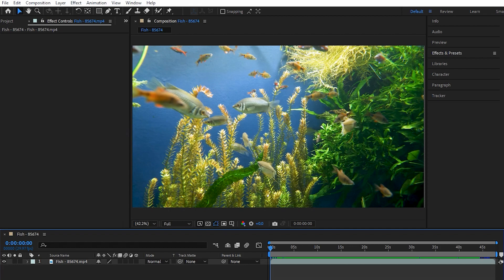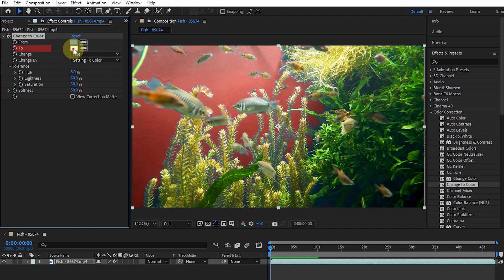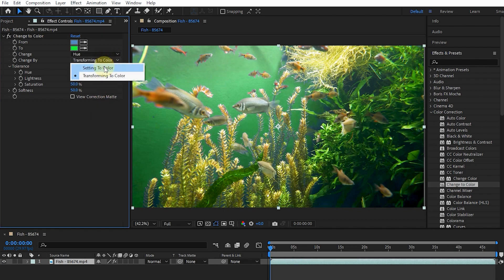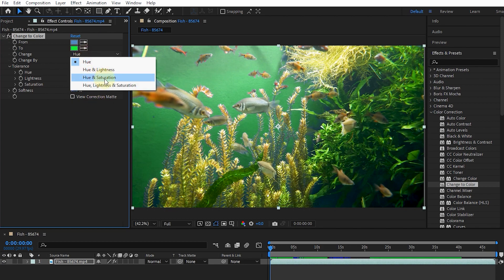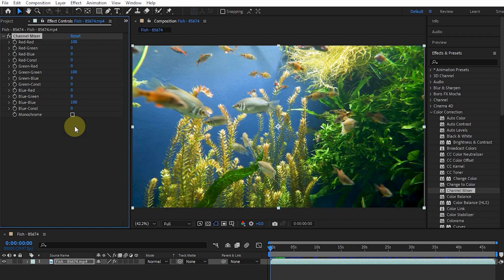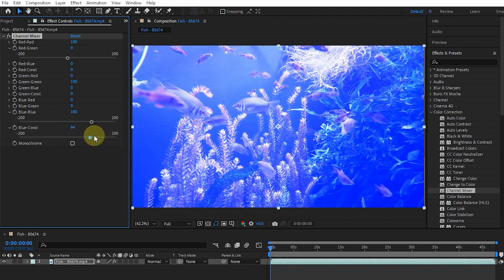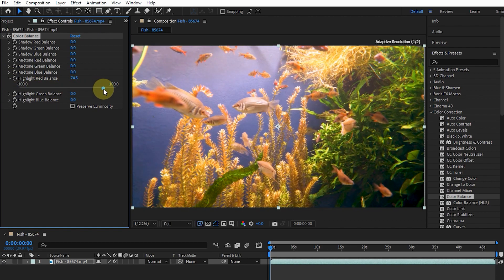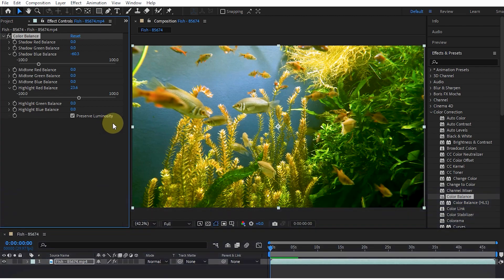Change to Color - Channel Mixer - Color Balance - after effects tutorial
Adobe After Effects: Using the Change to Color effect, we can select one color in the image and change it to another color, but other colors will not be affected.
The Channel Mixer effect modifies a color channel using a combination of the current color channels. Use this effect to create creative color adjustments that aren't easily done with other color adjustment tools.
The Color Balance effect changes the amount of red, green, and blue in the shadows, midtones, and highlights of the image.

00:00 Start
00:20 Change to Color
02:14  Channel Mixer
03:23 Color Balance